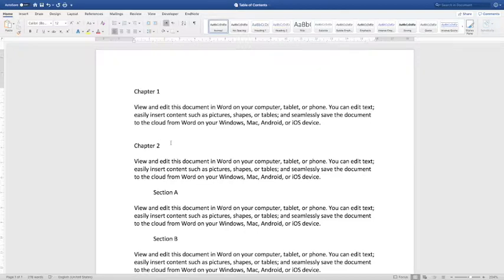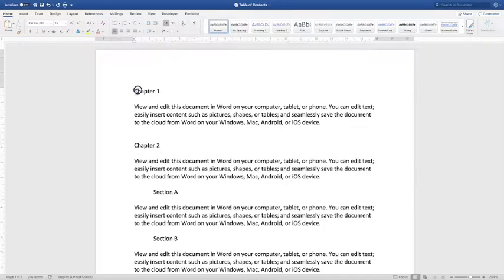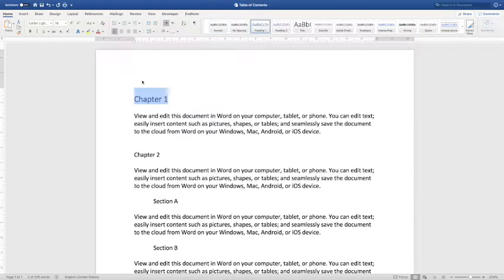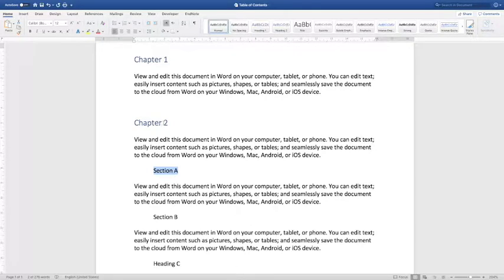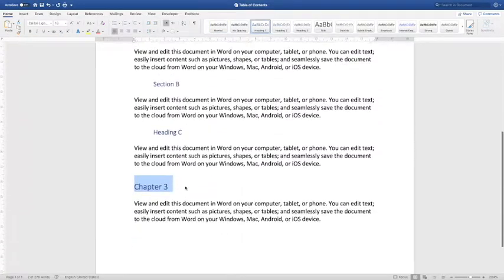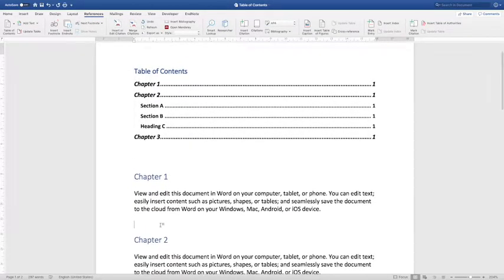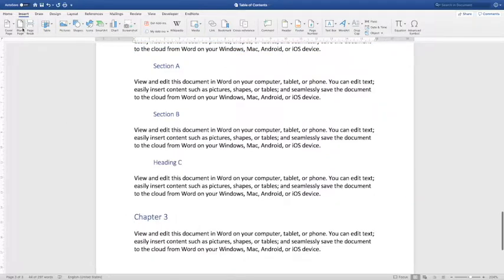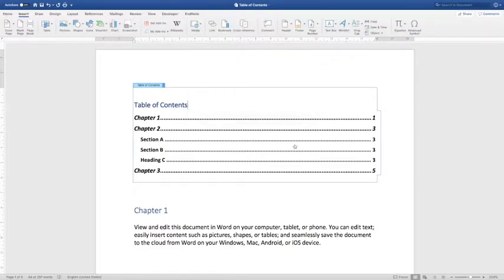HOW TO CREATE A TABLE OF CONTENTS IN MS WORD.. عمل جدول محتويات بإستخدام مايكروسفت وورد